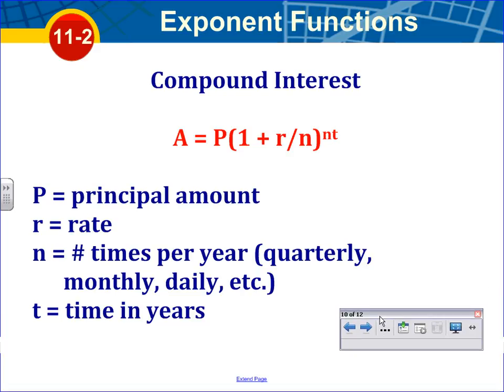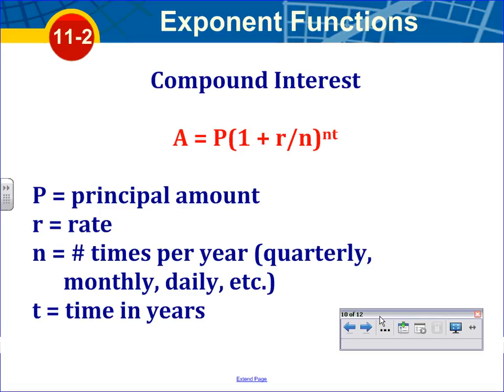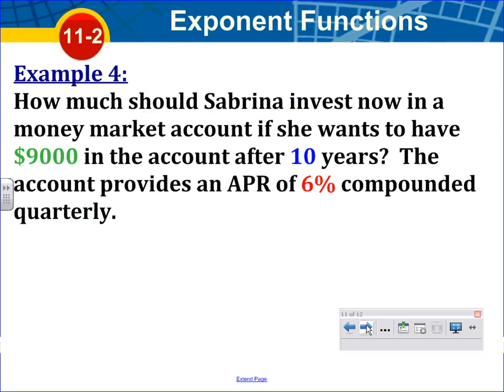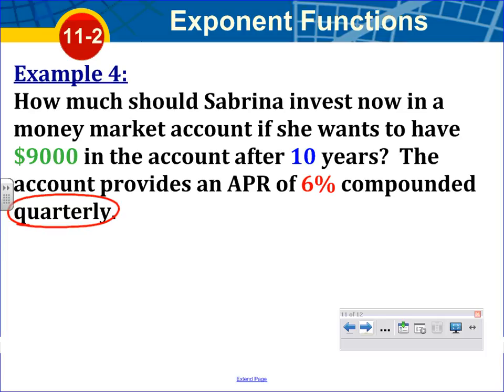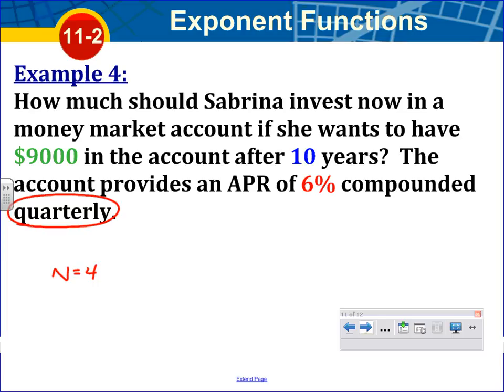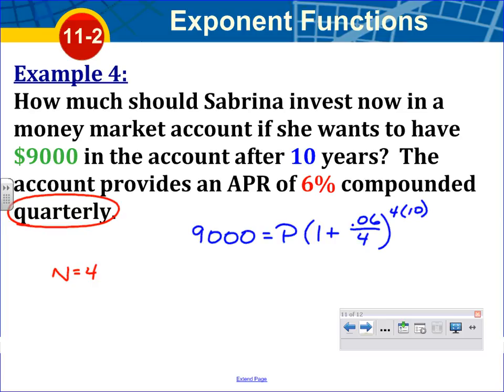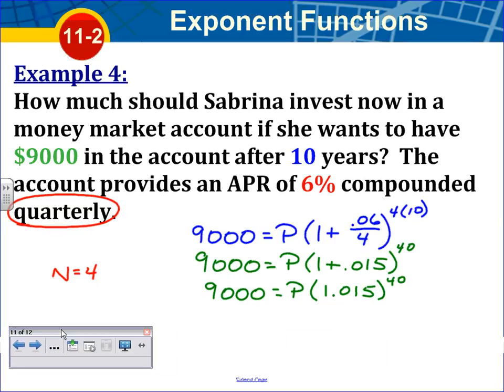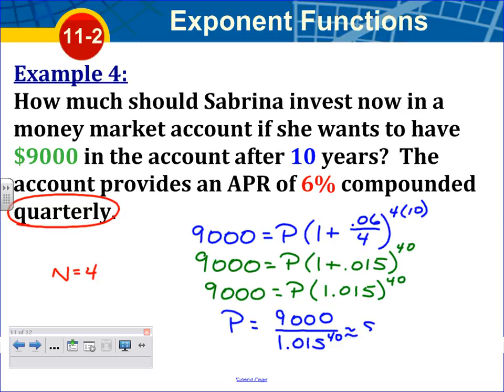Section 11 2 NotesPart 2